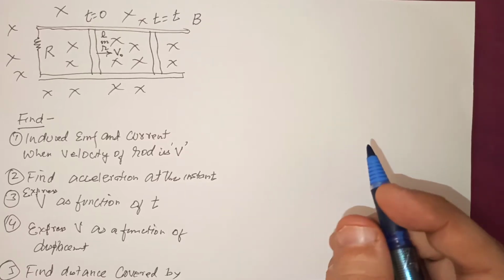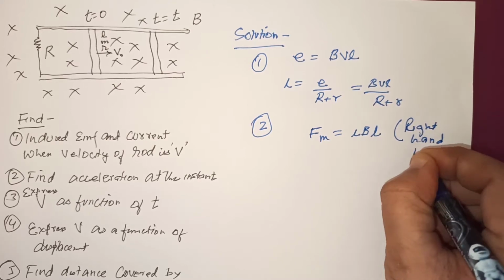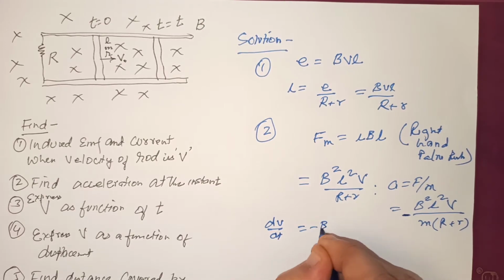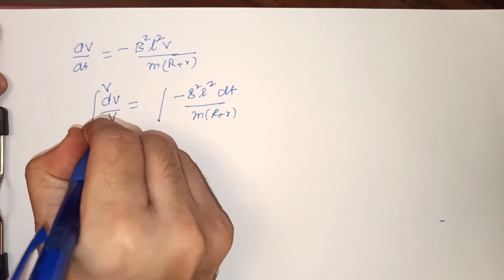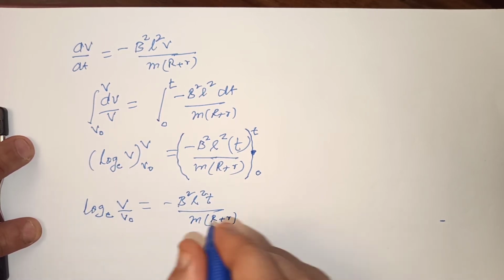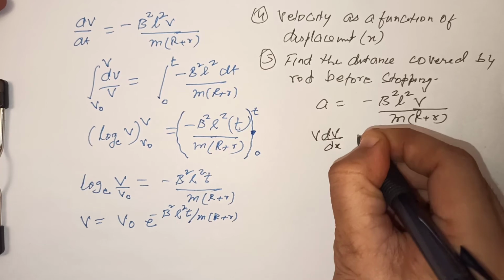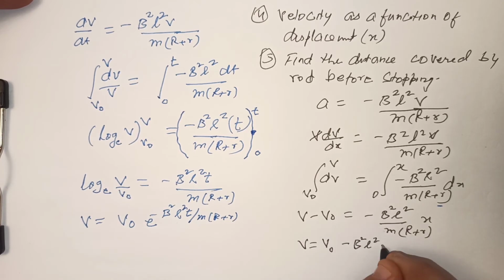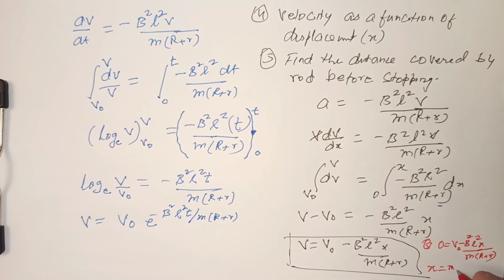12th Grade | Physics | EMI-3 | BVL Questions